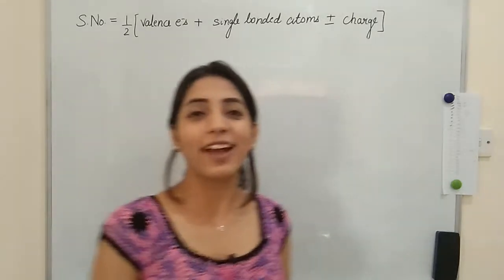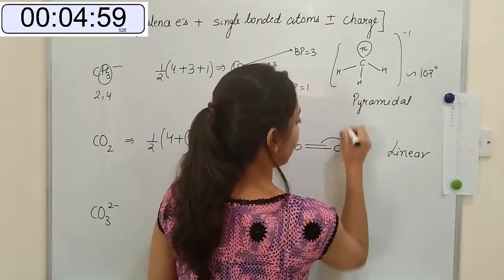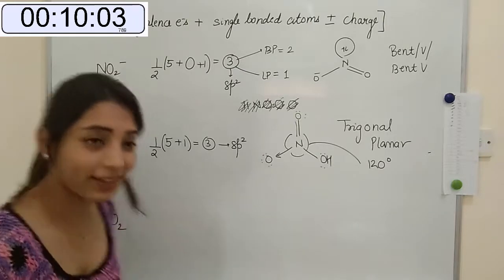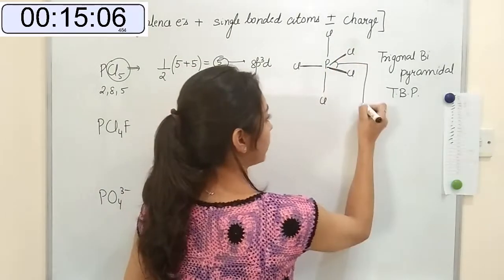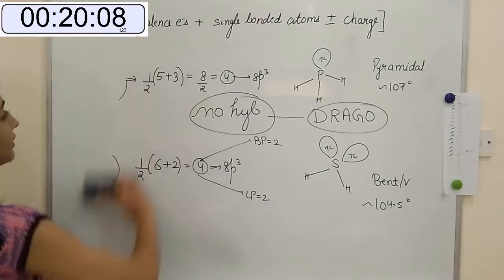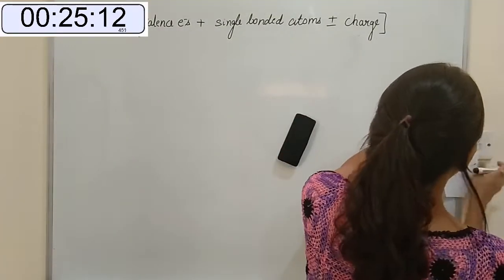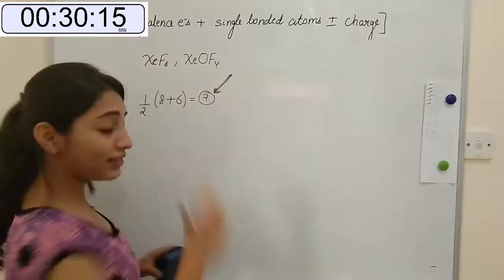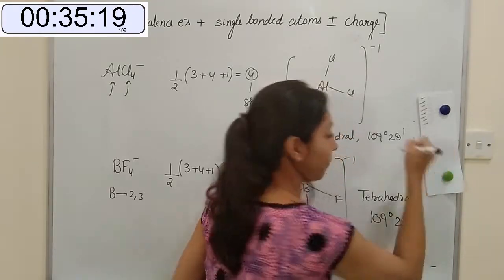Hybridization, Shape, Geometry, Bond Angle : 40 questions of JEE/NEET in 40 mins